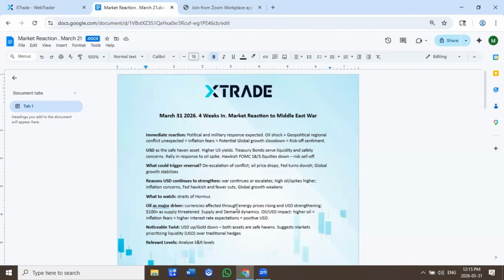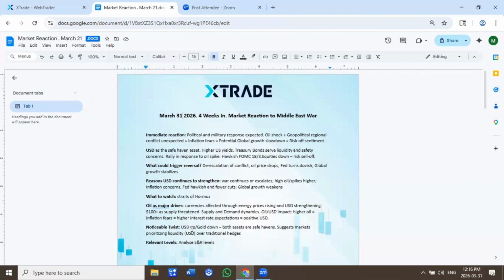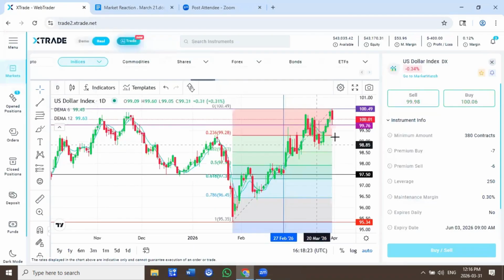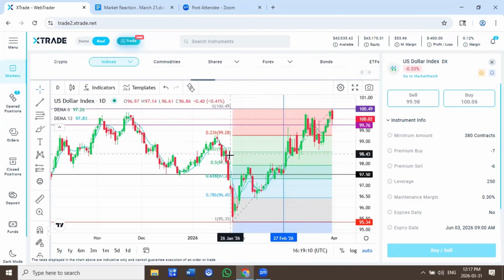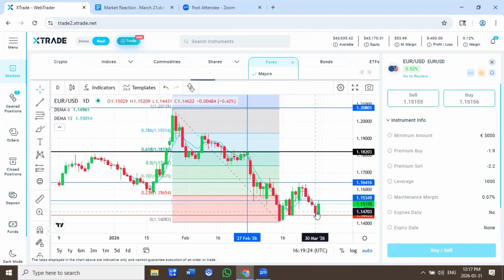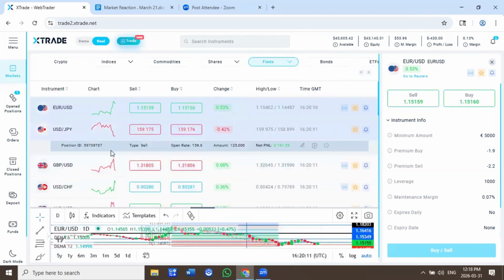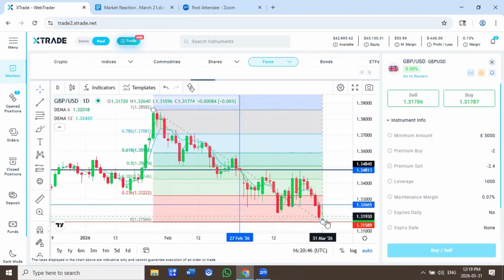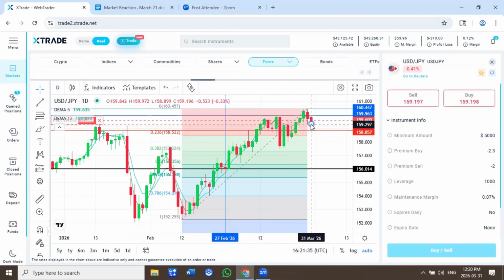[Featured] Mar 31, 2026 - Market Reaction to Middle East War - US Dollar Analysis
[Featured] Mar 31, 2026 - Market Reaction to Middle East War - US Dollar Analysis – Key Levels to Watch
In this update, explained how the US Dollar Index surged on safe-haven demand amid Middle East conflict, oil price spikes, and hawkish Fed expectations, while major pairs like EUR/USD, GBP/USD, and USD/JPY begin showing early signs of a potential reversal. Watch 98.55 on DXY, 1.1665 on EUR/USD, 1.3423 on GBP/USD, and 156.35 on USD/JPY as key Fibonacci levels, as oil prices, Fed policy outlook, and Strait of Hormuz developments continue to drive volatility and shape the next move.